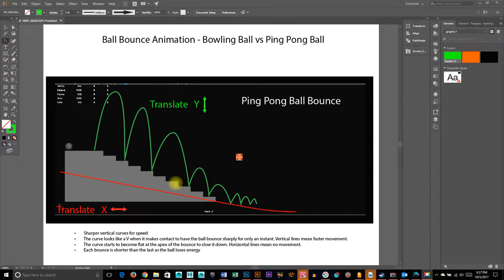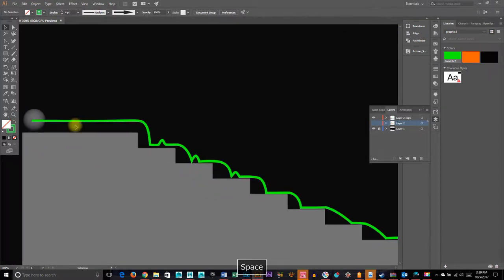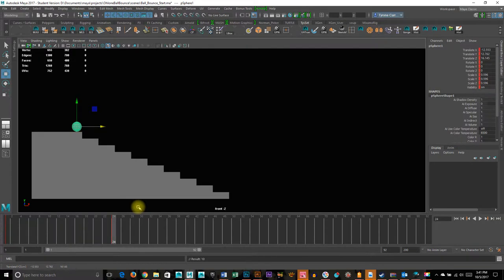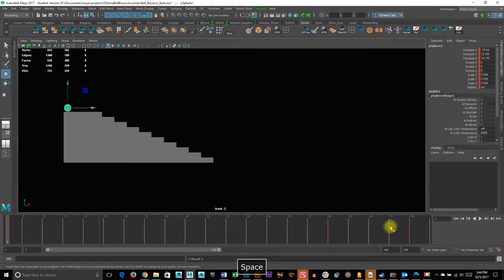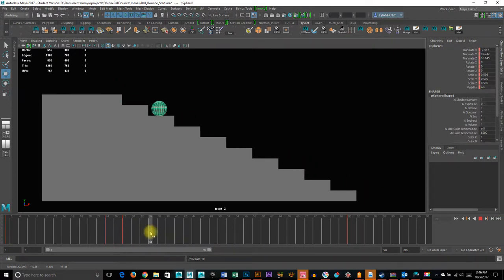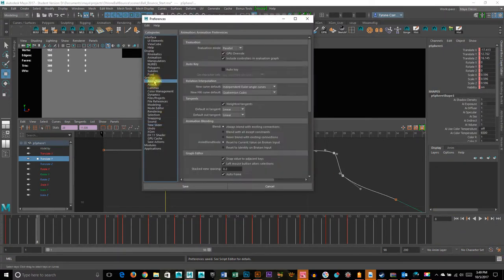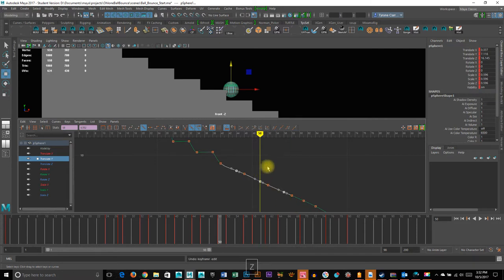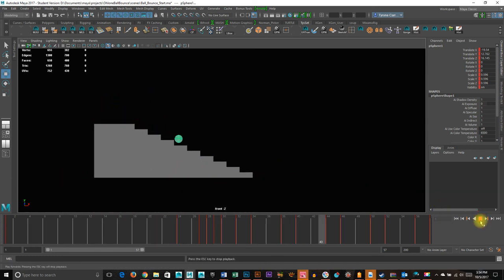Bowling Ball Bounce Tutorial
Quick tutorial on setting keys for the Bowling Ball going down the stairs.